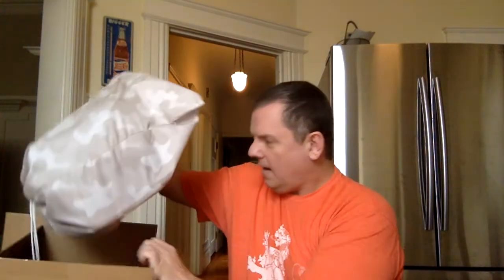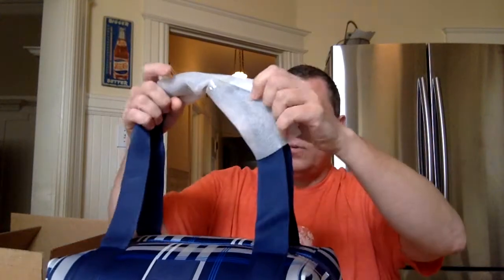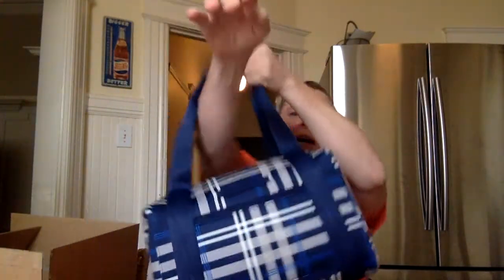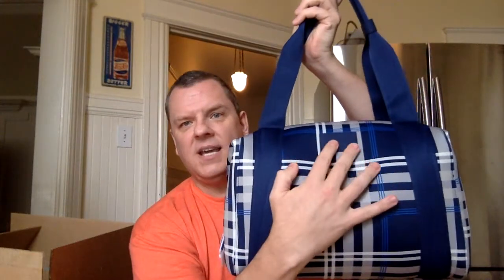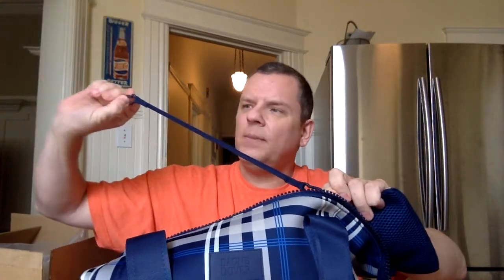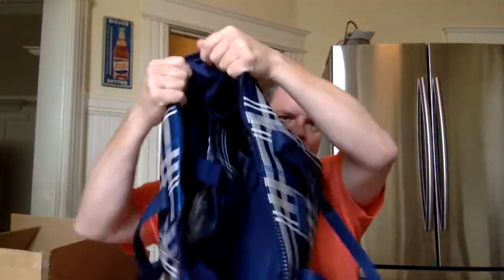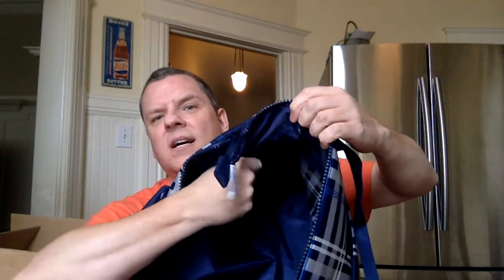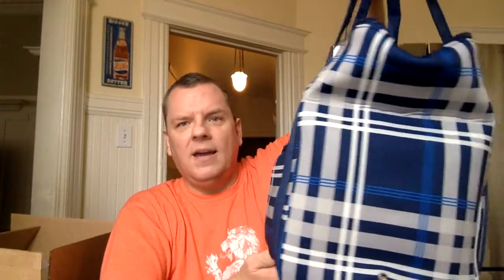Dagne Dover Landon Carryall Medium Unboxing!